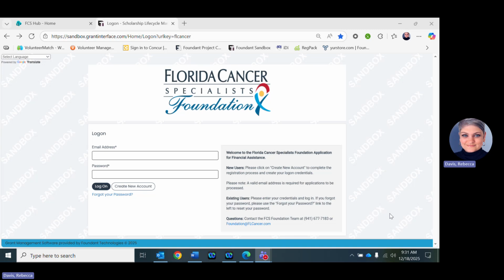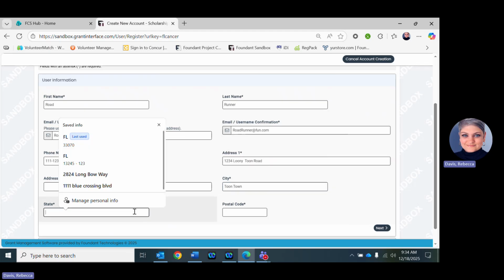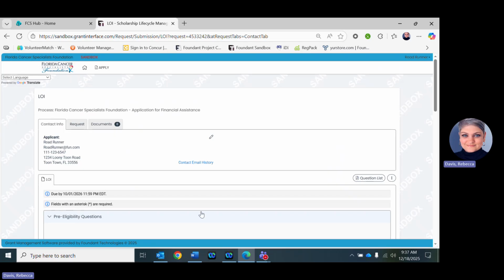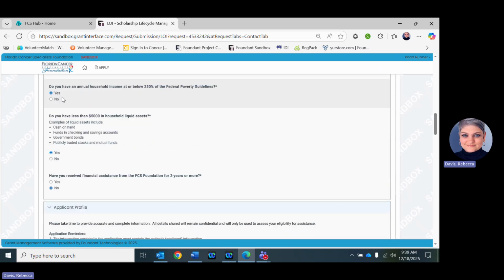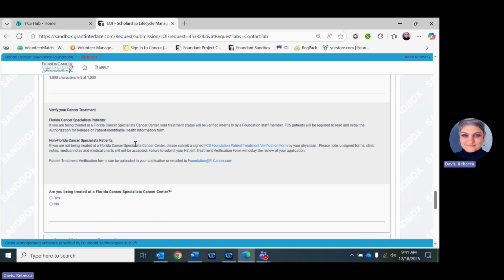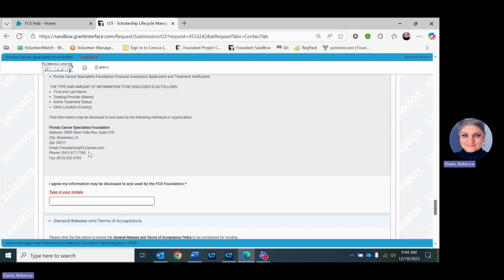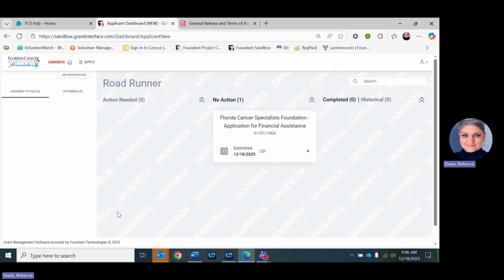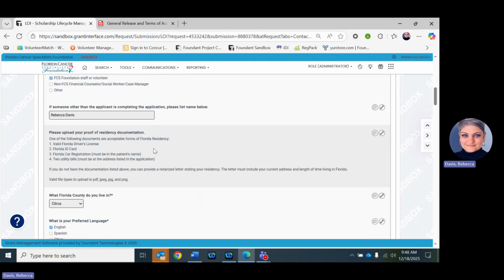How to Create an Application